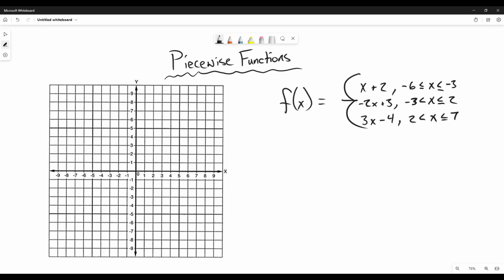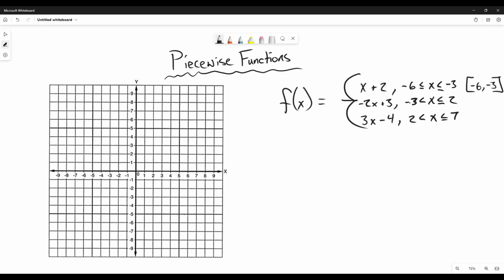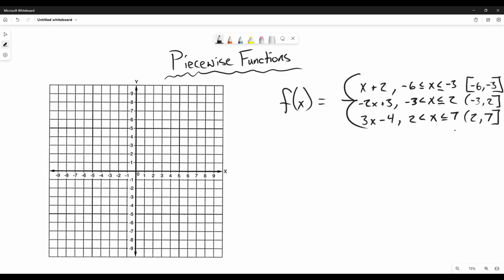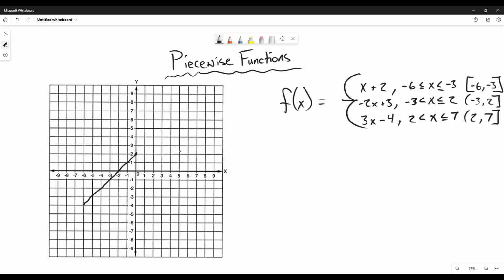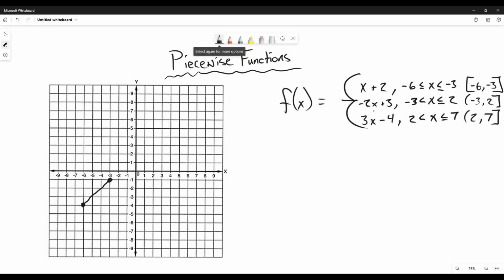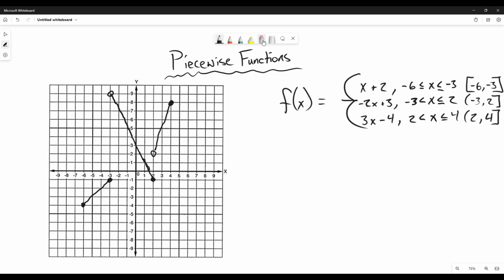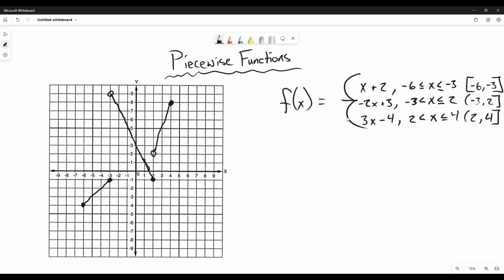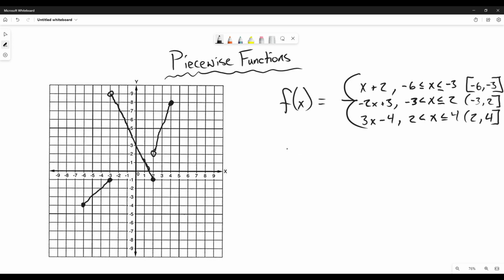Linear Piecewise Functions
Devon with Math Mentors demonstrates what a piecewise function will look like on a graph.